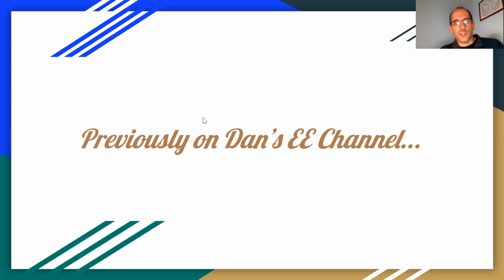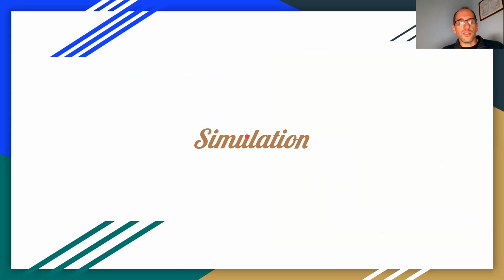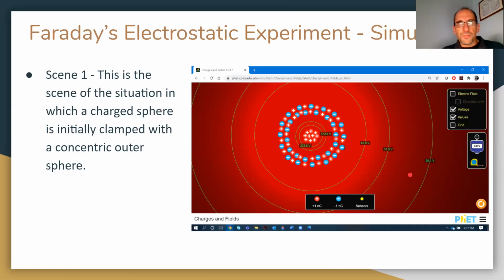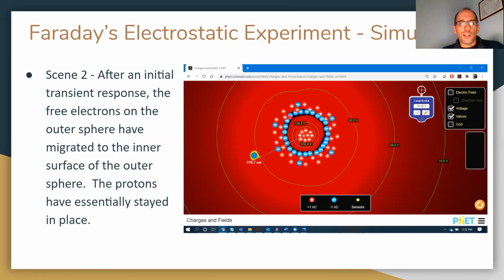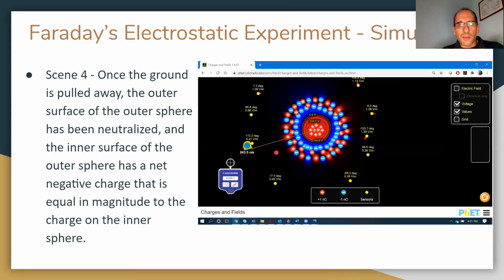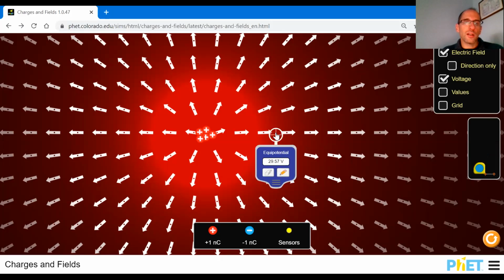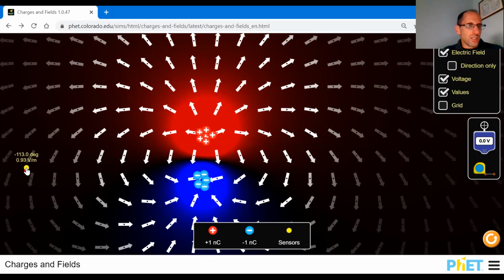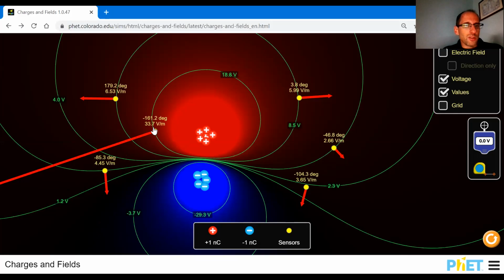Episode 3 - Electrostatic Simulations 10/3/20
In this video, I demonstrate how electrostatic simulations can provide intuitive insight into the physics of electrostatics.